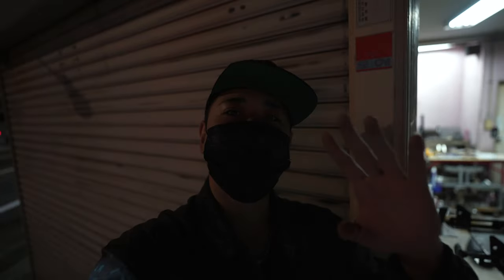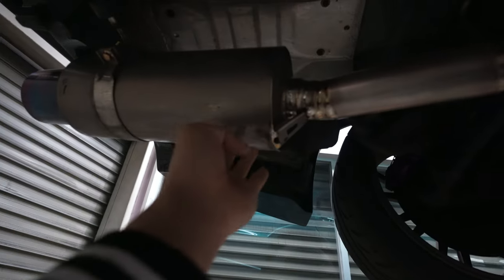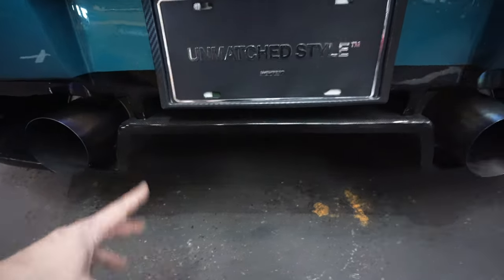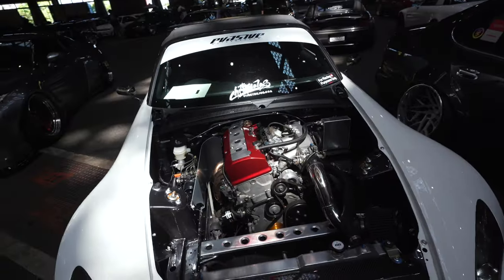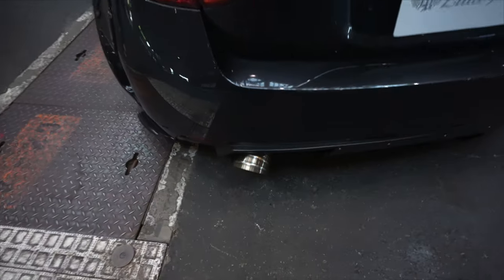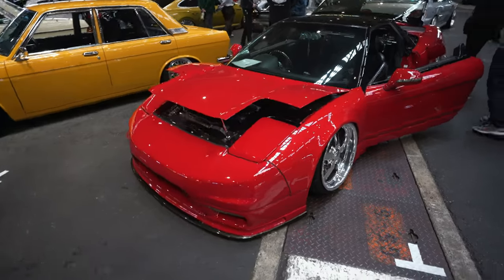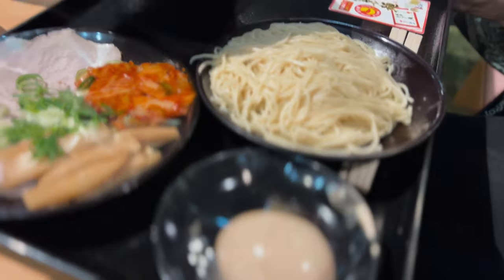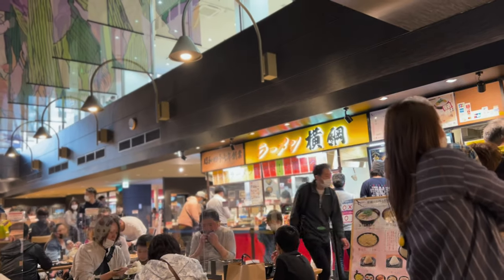WEKFEST Japan 2022 + New dual exhaust + Show prep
[Vlog] WEKFEST Japan 2022 + New dual exhaust + Show prep

Big shout out to all my friends who helped!

Music supported by :
- RIOT 87